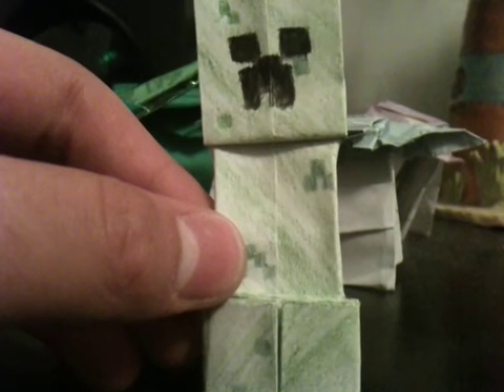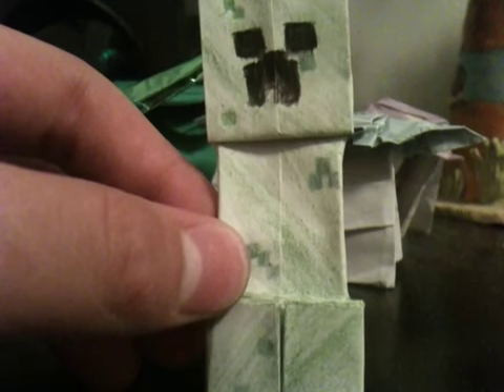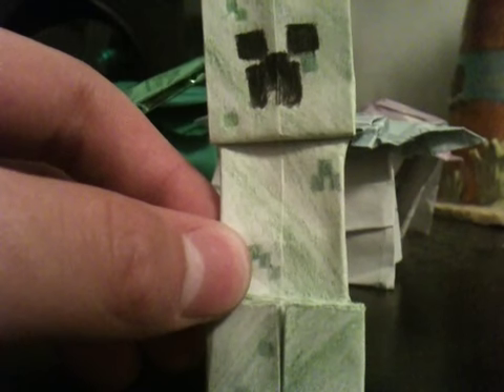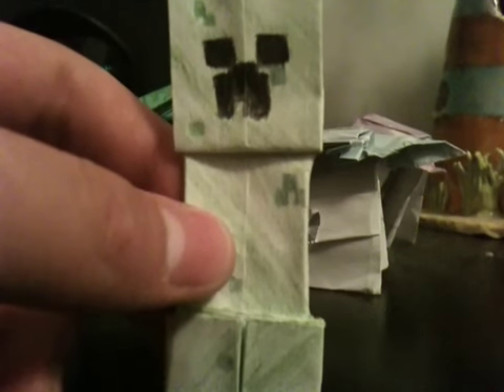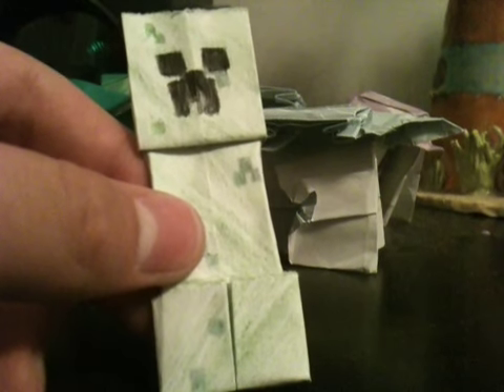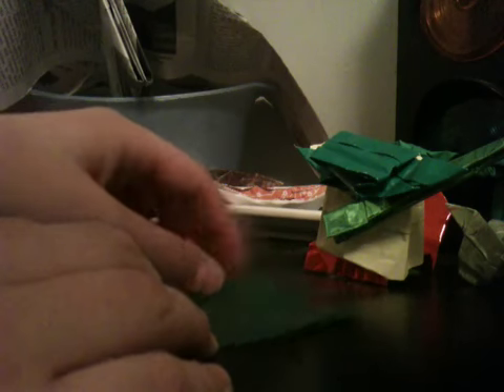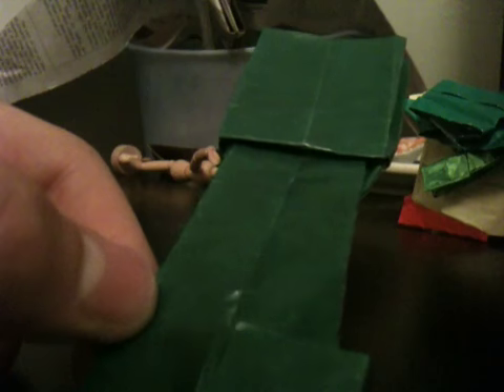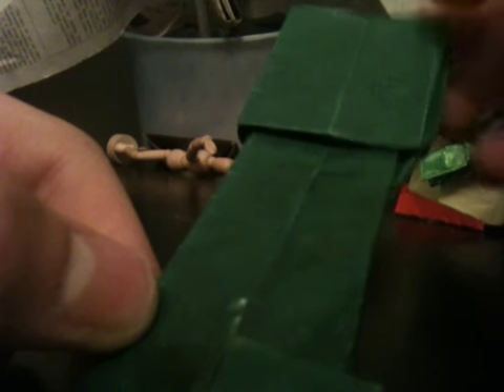How to Make an Origami Creeper